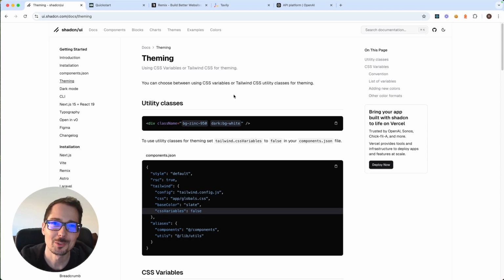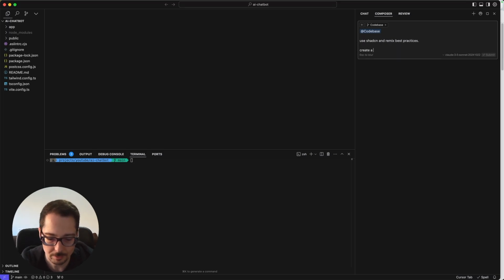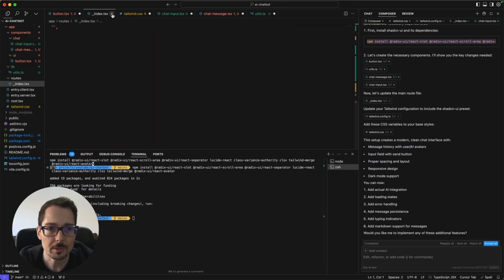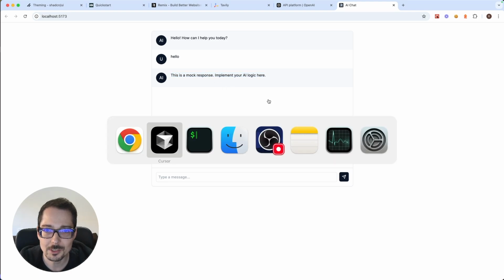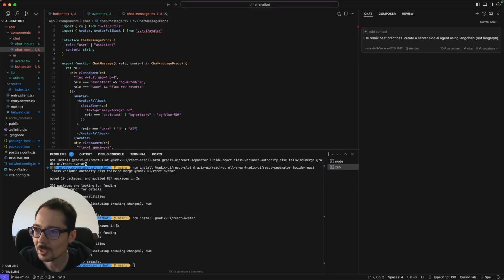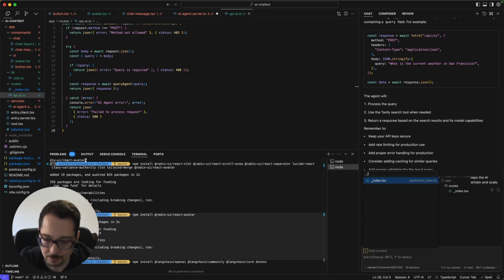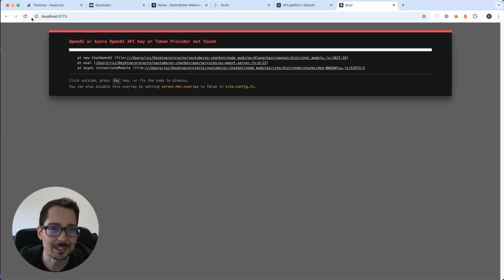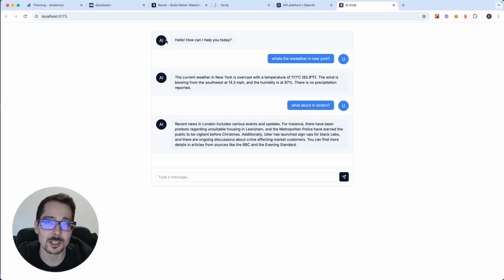Build an AI Search Assistant in under 10 Minutes | Cursor + LangChain + Tavily + Remix + shadcn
Build a smart AI chatbot that can search the internet - all in under 10 minutes! Using Cursor IDE's AI capabilities to accelerate development, we'll create a modern web app with Remix, LangChain, Tavily and shadcn/ui.
Watch how easily we can:

Set up the project structure using Cursor IDE
Build the search functionality with LangChain and Tavily
Create a polished UI with shadcn components
Wire everything together in Remix

Code along and build your own AI search assistant!

00:00 Intro
00:22 Building the UI with shadcn/ui
04:14 Creating the AI Search Agent
07:07 Final Demo & Wrap Up